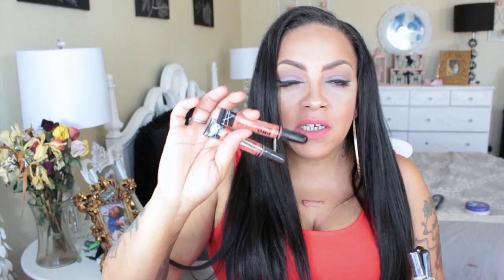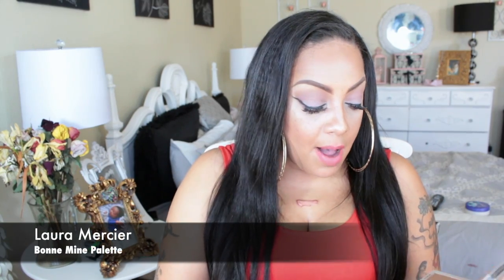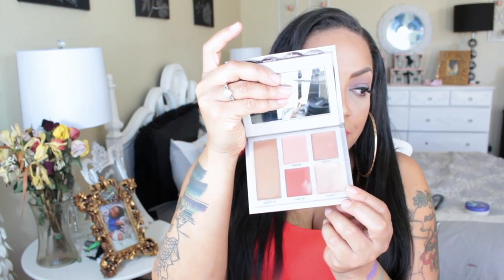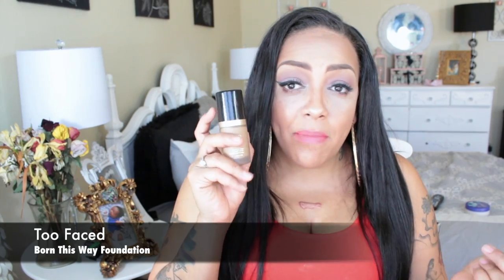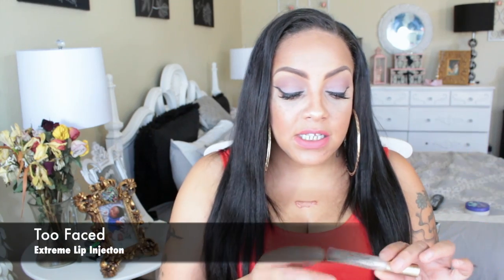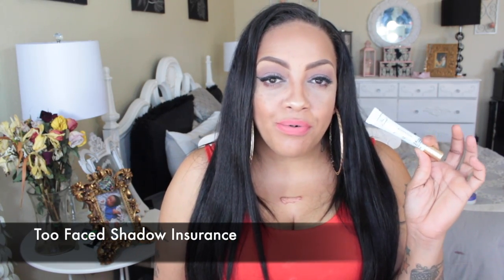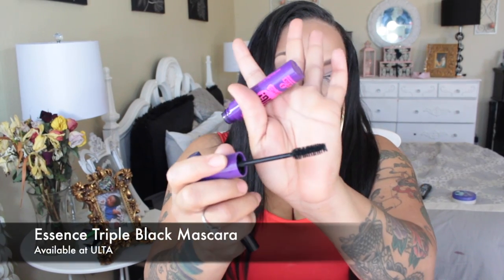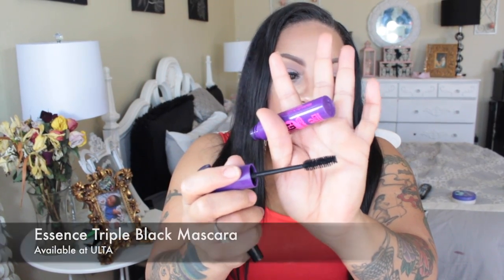Huge MASSIVE Makeup Haul Colour Pop Morphe Too Faced La Colors La Girl Klean Colors & more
SOME OF MY FAVORITE SITES

Uni HAS AWESOME BUNDLE DEALS ON MAKEUP WHICH NEVER EXPIRE!!